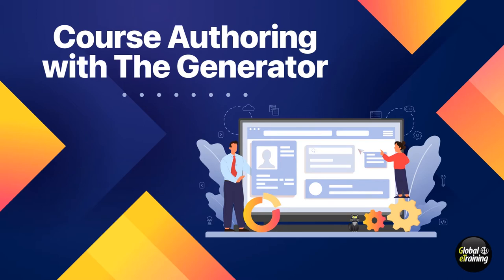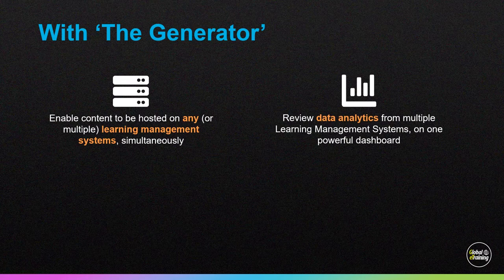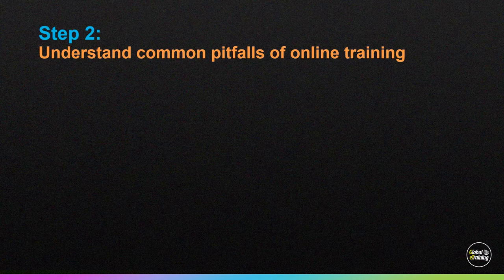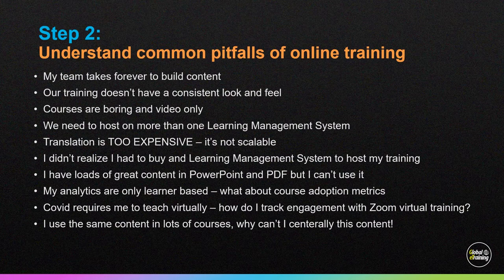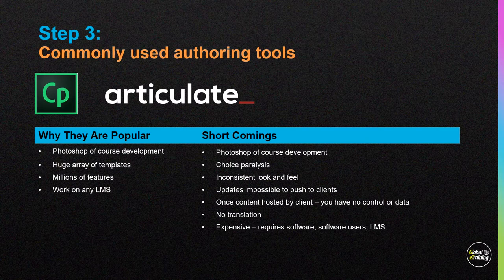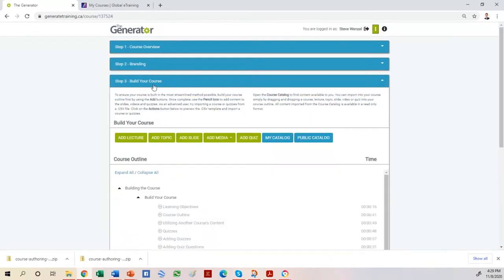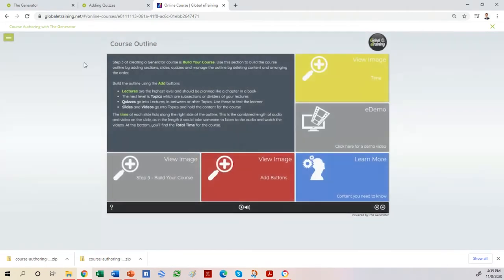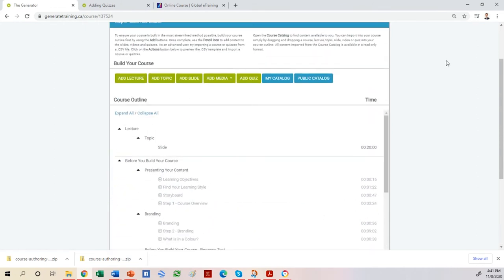Course Authoring with 'The Generator' (Re-Broadcast from Autodesk University 2020)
Join Steve Wenzel, Chairman and CTO at Global eTraining, to learn how successful online training providers are scaling their businesses by making good technology decisions and avoiding common content development mistakes.

During this AU2020 webinar, Steve discusses the critical evaluation points online training providers must consider when it comes to selecting course authoring technology and why access to data can make or break your training program.

1. Why invest in developing and delivering online training?

2. What are the common pitfalls in developing online training?

3. What are the most popular online training tools?

4. How does 'The Generator' solve your specific industry needs?